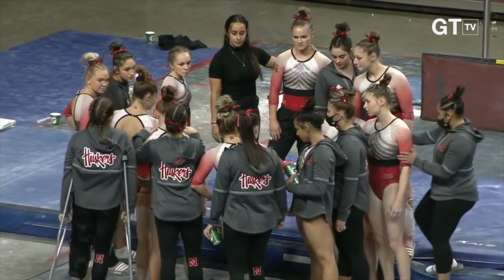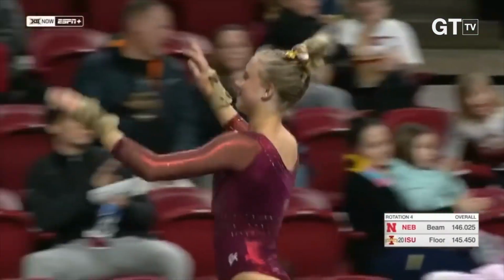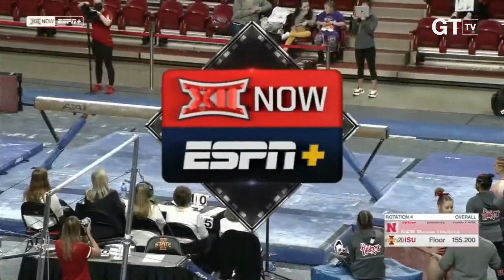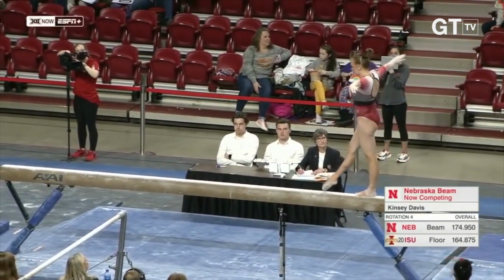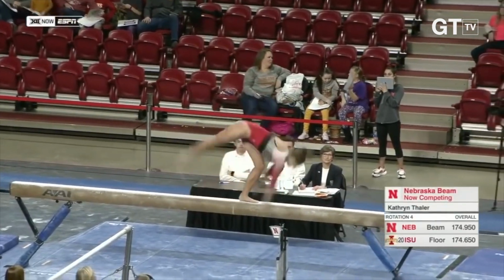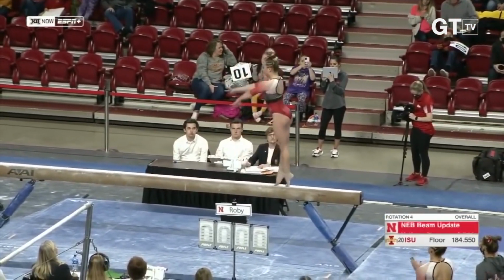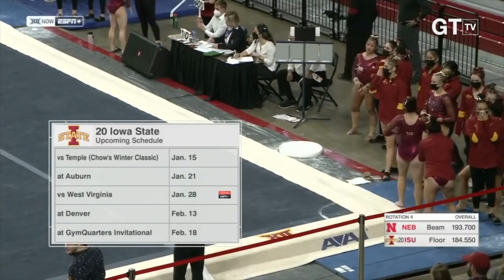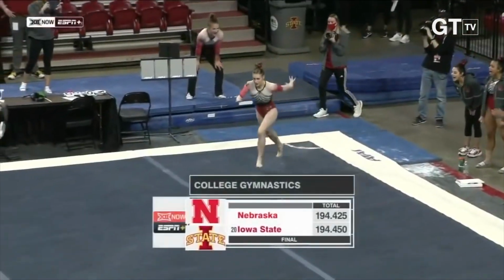NCAA - Nebraska vs Arkansas Pt.4